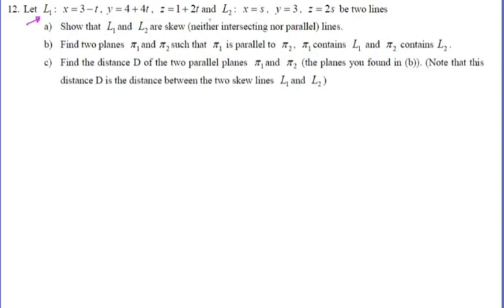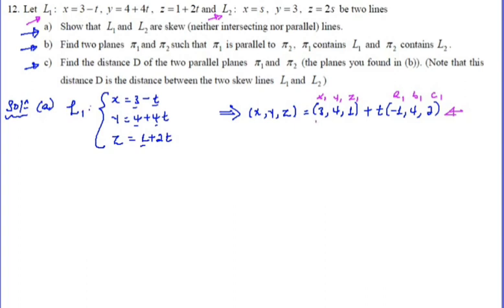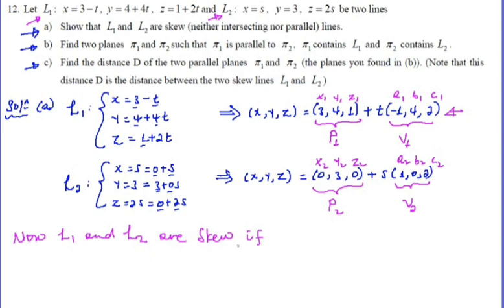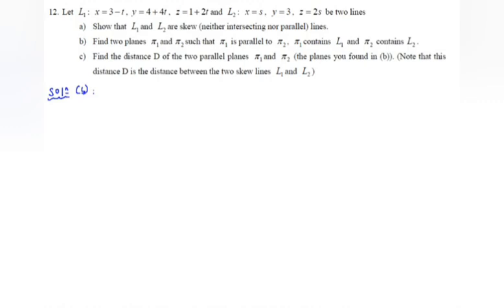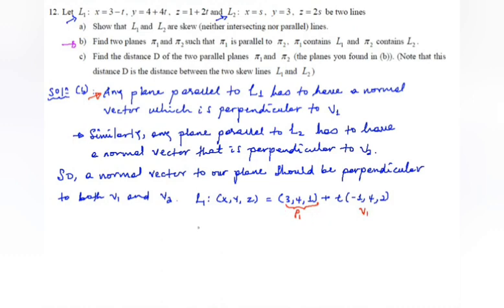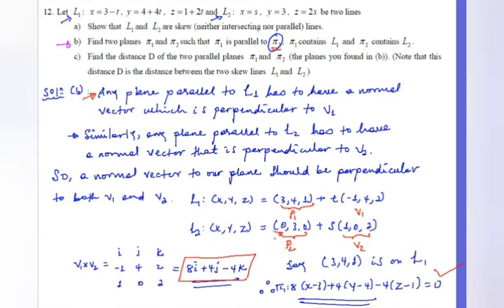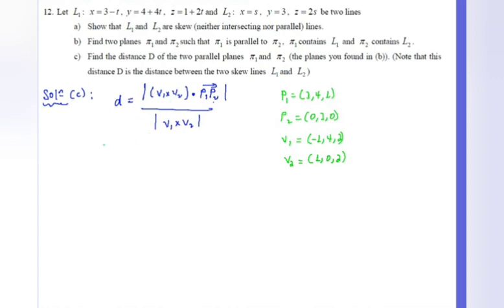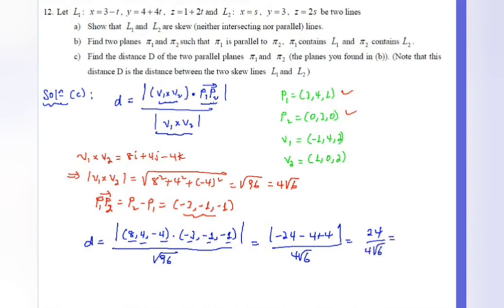Skew Lines and Parallel Planes